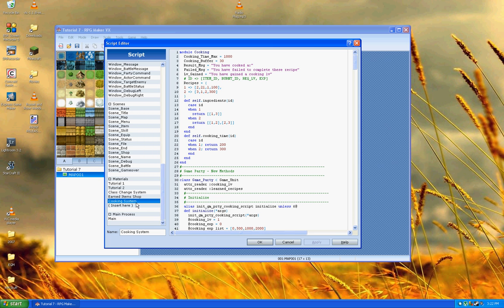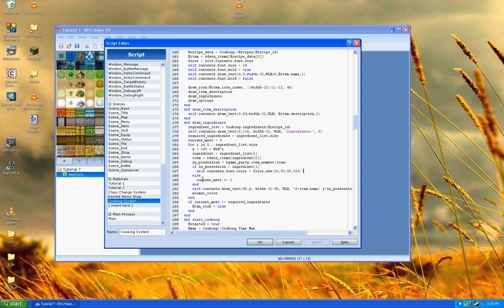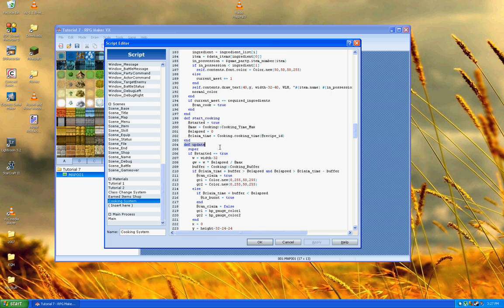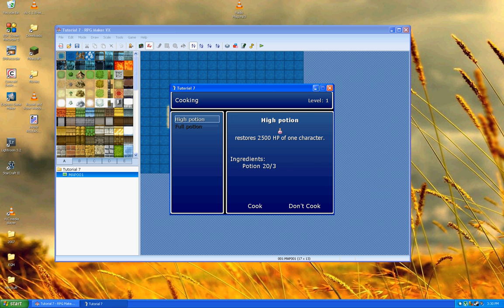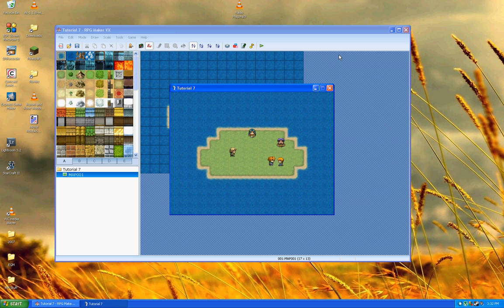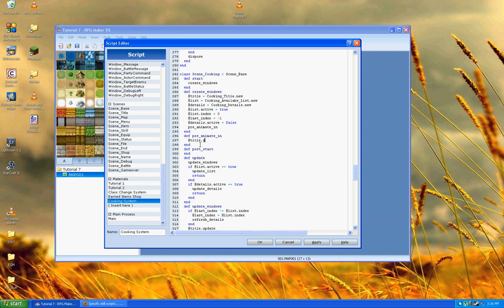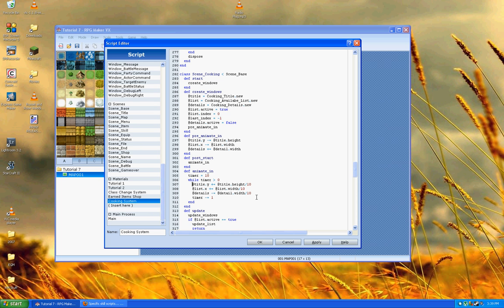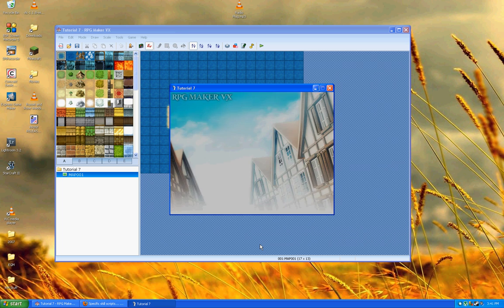Ruby Tutorial 7 Part 6 - Cooking Script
This tutorial we will be covering the setup of a fully custom scene menu.  This is not currently integrated into the main menu, but we will get to that later.  In the mean time, please enjoy!

Also, if you are interested in joining the CreationAsylum.net game rally competition, which has a prize of $50 of my own cash!  Go visit CreationAsylum.net and visit the Active Contest forum for details.